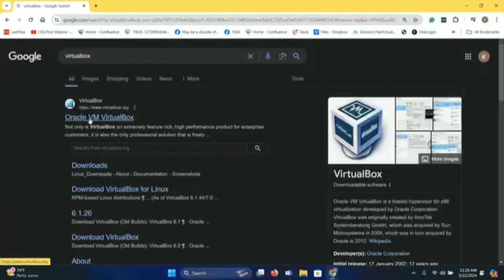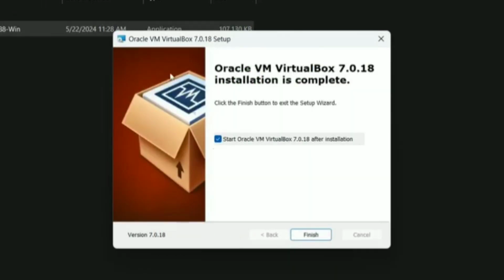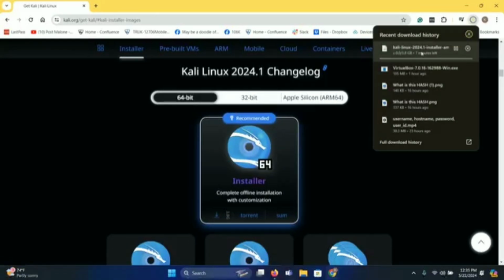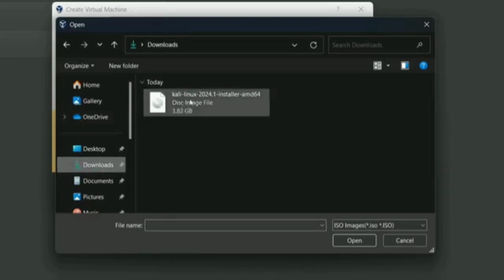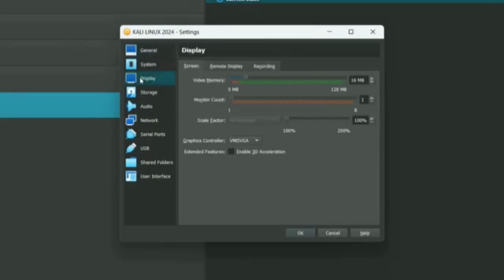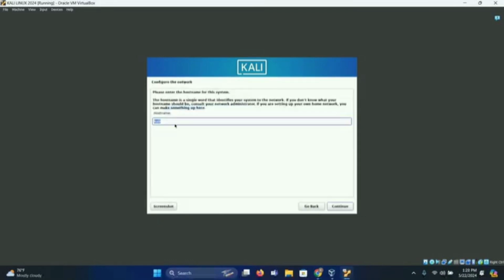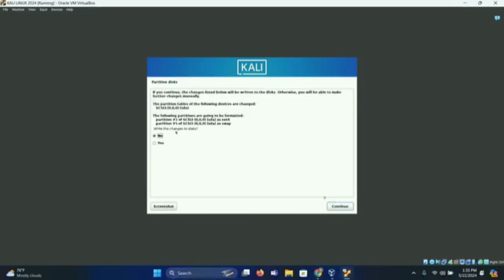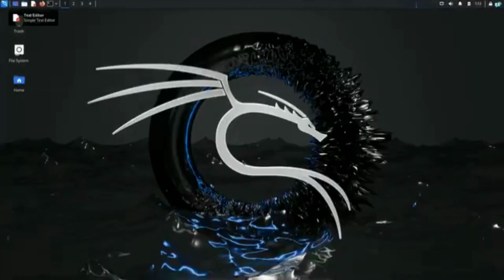How to download kali Linux in windows (full steps).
How to download kali Linux in windows (full steps).YouTube video.